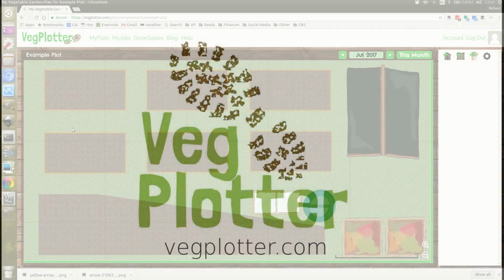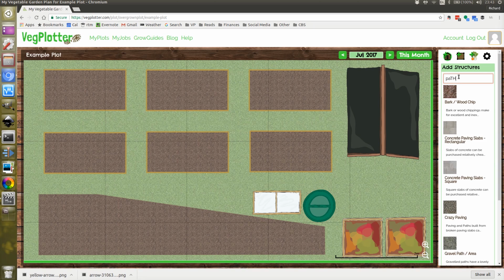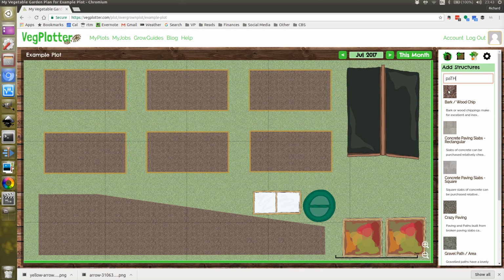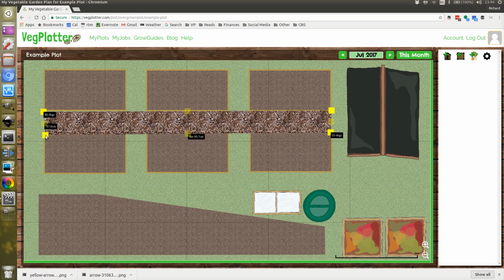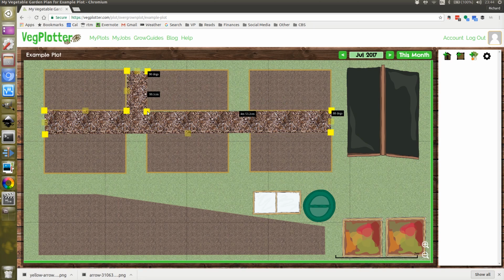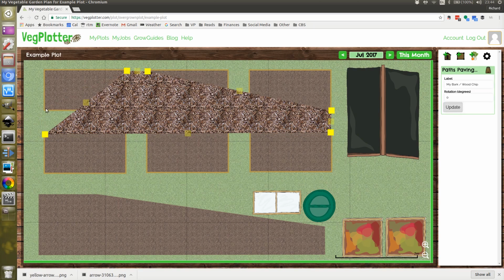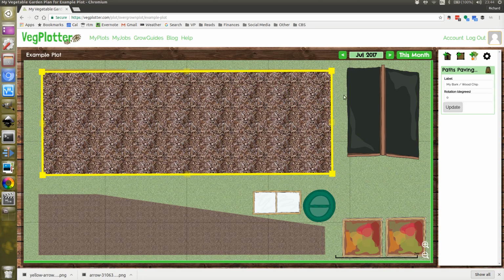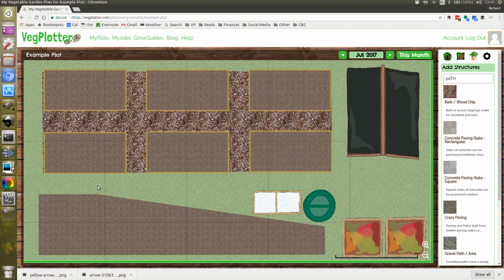How to add paths to your VegPlotter plan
VegPlotter's unique and free allotment and garden planning software can help you to get organised on your plot.

In this short video we take you through the simple process of adding paths, patios and decking to your allotment plan.